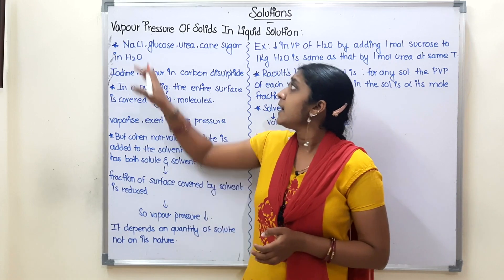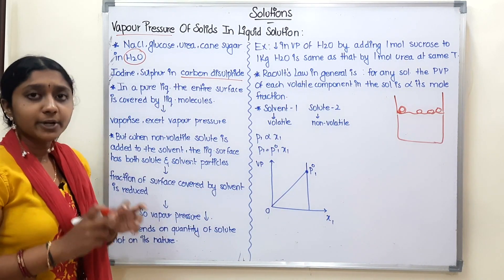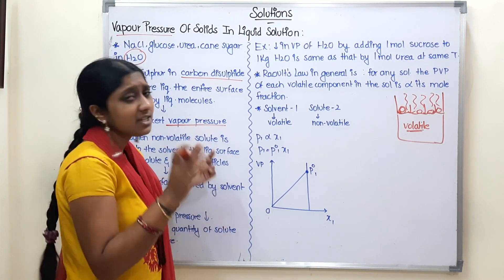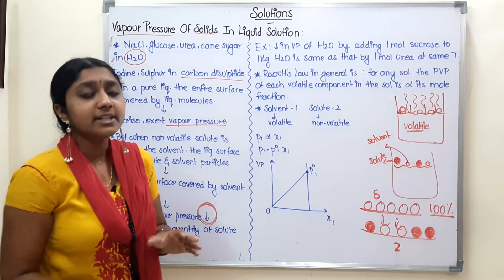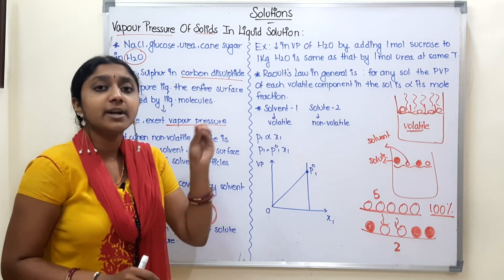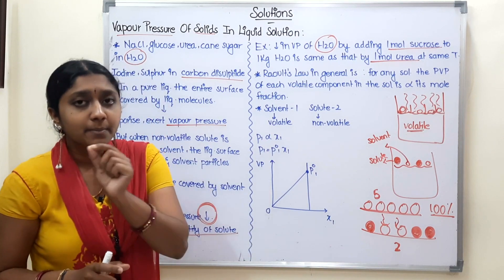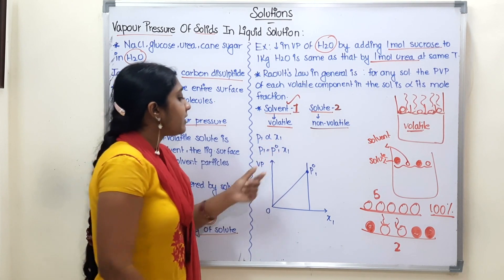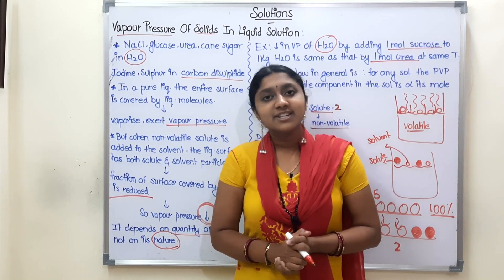Vapour Pressure Of Solids In Liquid Solution | In Tamil | Class 12 | Solutions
12th chemistry chapter 1 in tamil